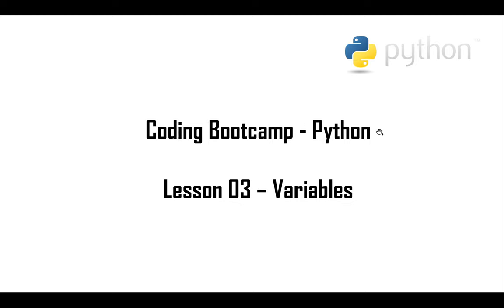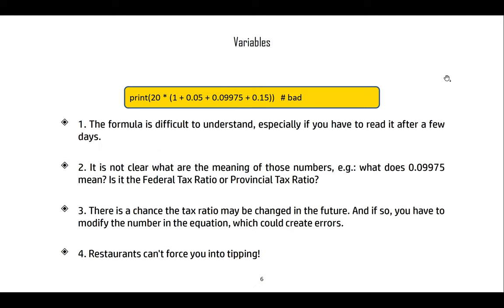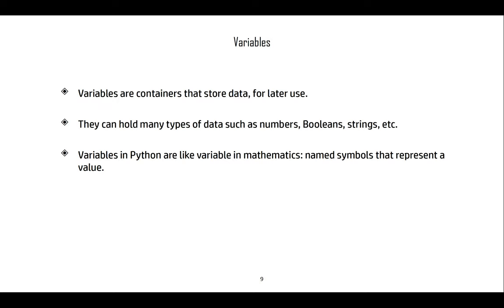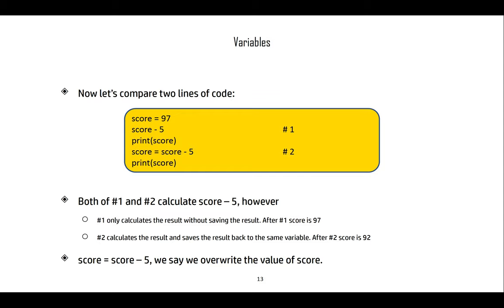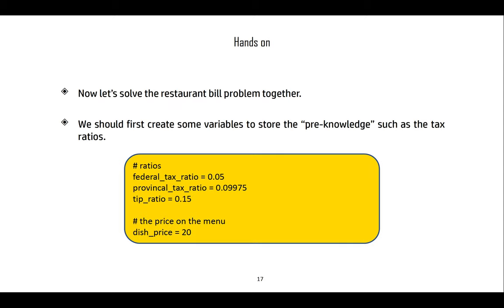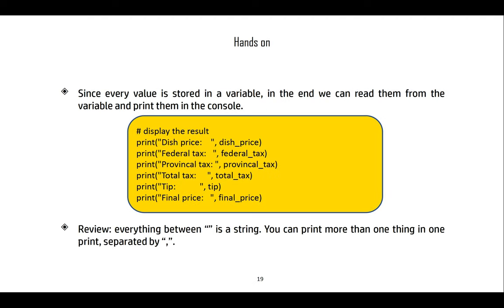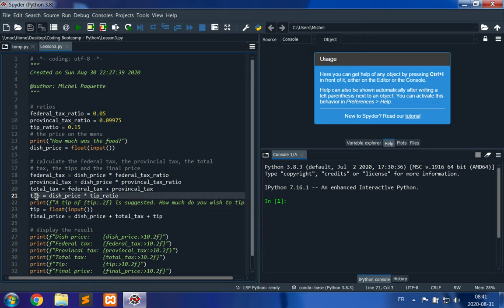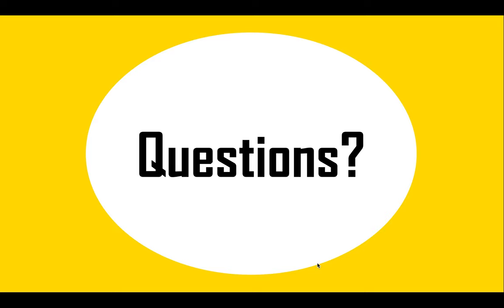Coding Bootcamp: Python. Lesson 3: Variables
In this video, we explore the use of variables, input, and output as well as type conversion through an example of calculating taxes and tip on a restaurant bill. As an exercise, the viewer should reproduce all code examples.